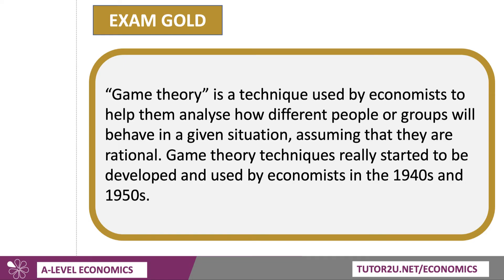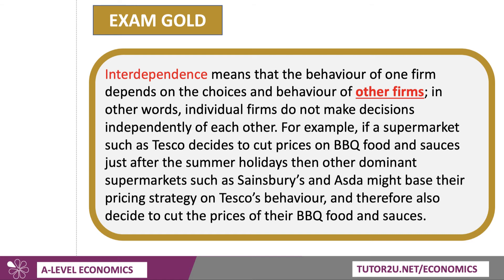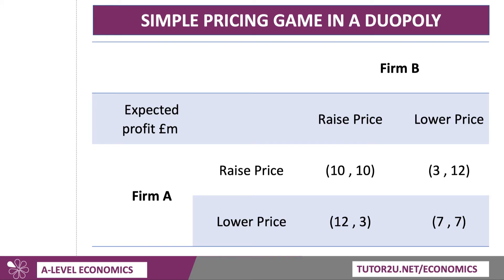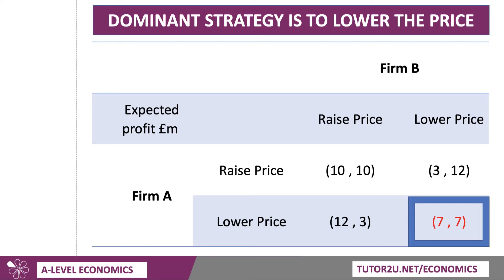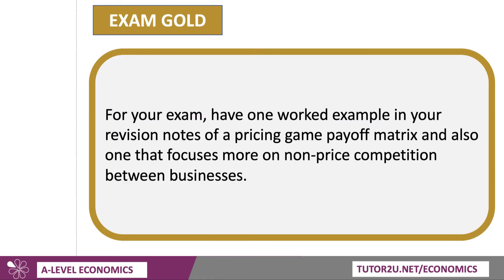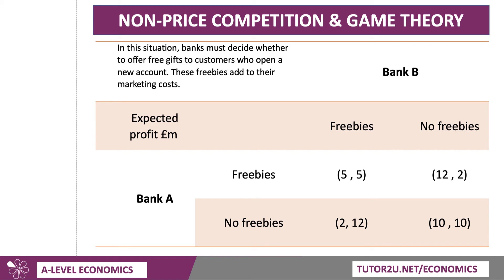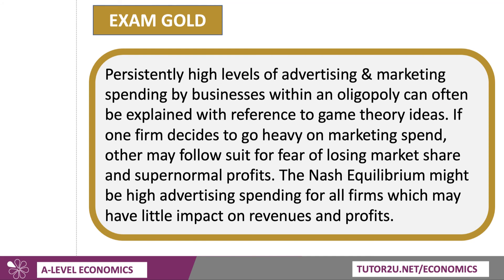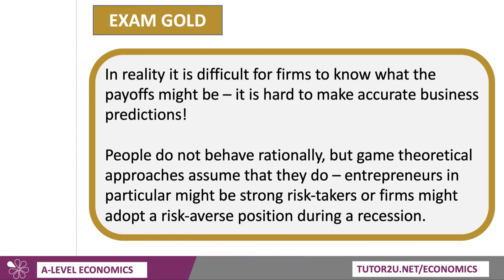Game Theory I A-Level and IB Economics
In this video we walk through two examples of game theory pay-off matrices that might be applied in exam questions on oligopoly, price & non-price competition and collusion.